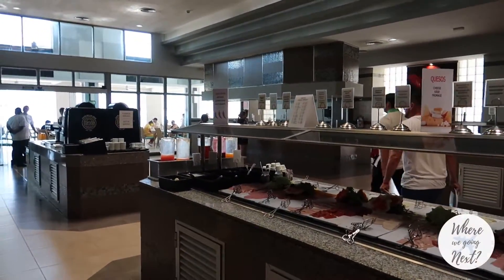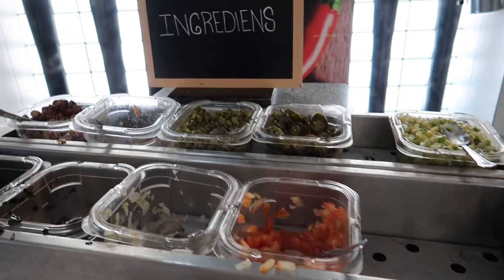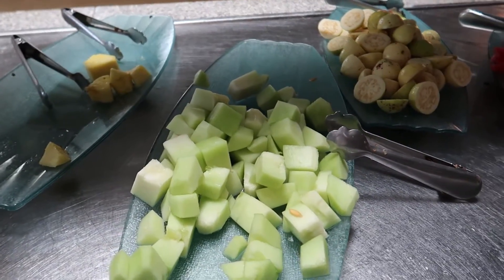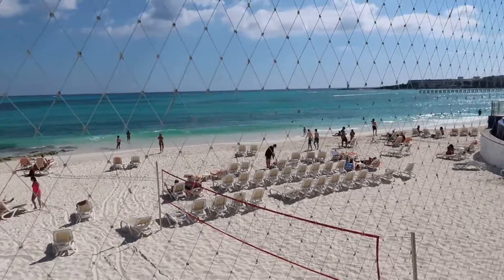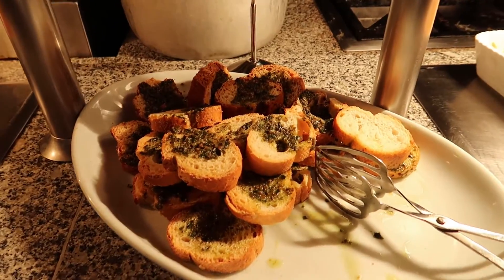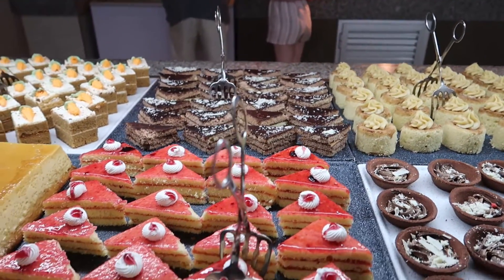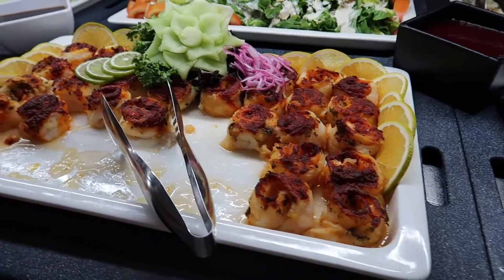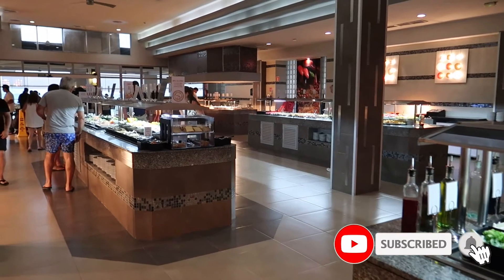BUFFET TOUR - RIU CANCUN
Welcome back to our resort tour series at the RIU Hotels in Cancun. In this video, we take you on a tour of the RIU Cancun buffet! There’s lots to offer at this buffet, even for picky eaters! We like that there are gluten free and dairy alternatives for those with dietary needs and preferences.

Chapters:
0:00 - Intro
0:27 - Breakfast Buffet
6:07 - Dining Room and Terrace
6:33 - Dinner Buffet

Travel VLOG 151 | Riviera Maya, Mexico | Shot Feb 2023